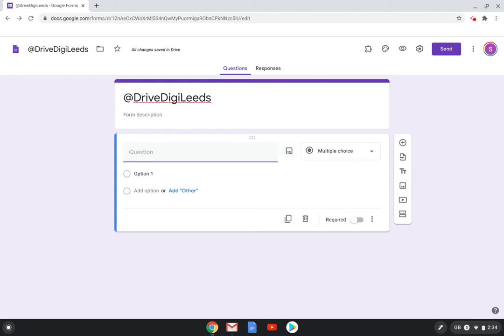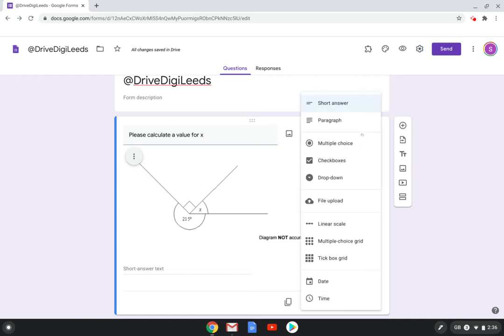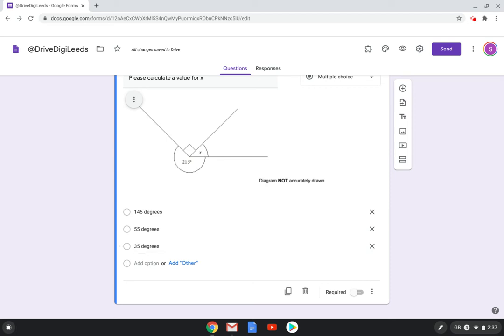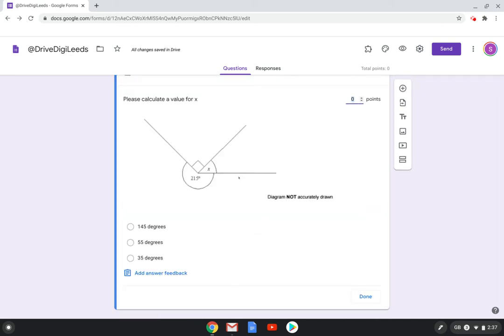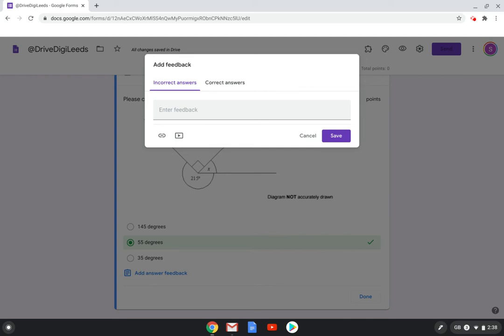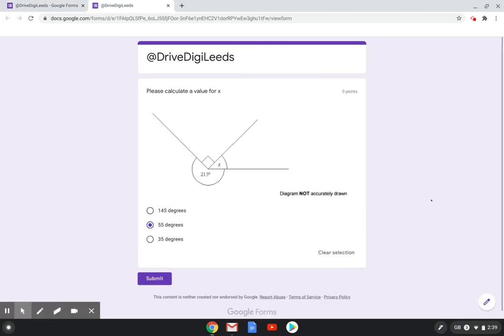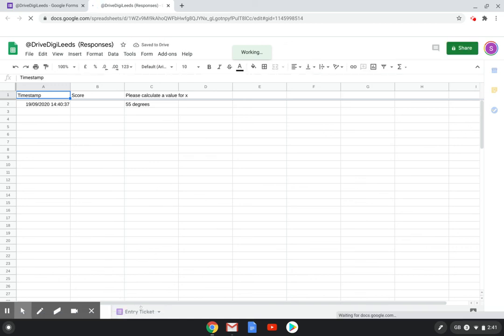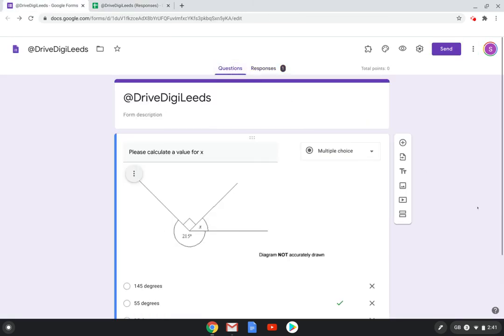Exit Ticket Google Forms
This video demonstrates how educators can use a Google Forms and 'add image' feature of Google Forms.

This example talks through how to use an exam paper to assess student knowledge via Google Forms as an exit ticket following a lesson.

This videos includes how to give feedback to students depending on their responses within the Google Form.